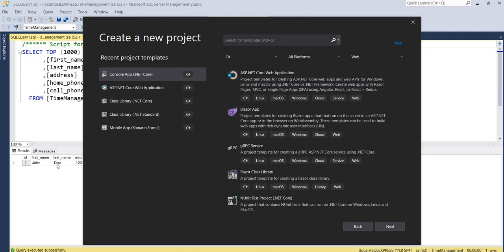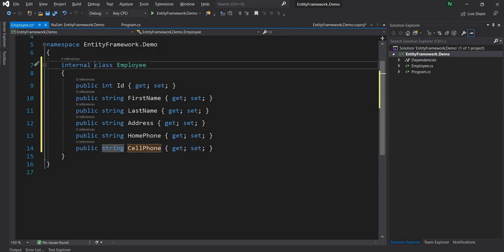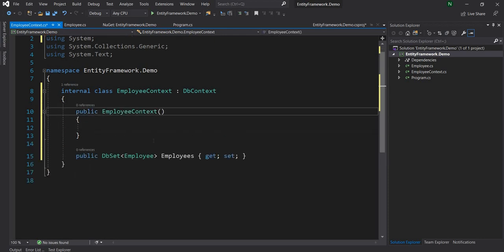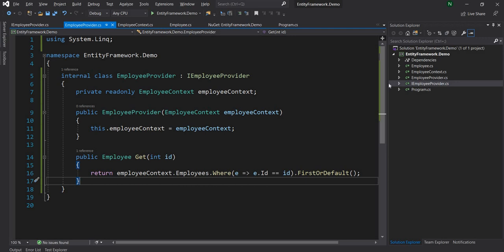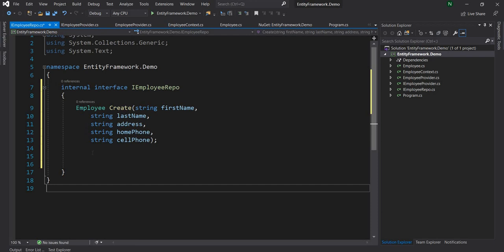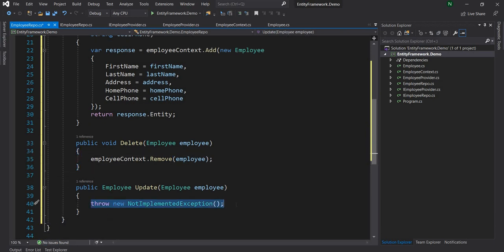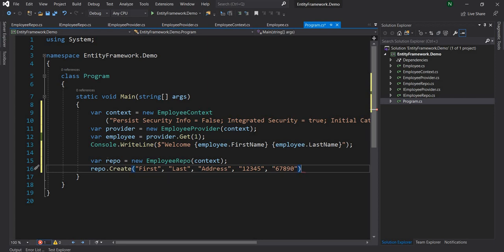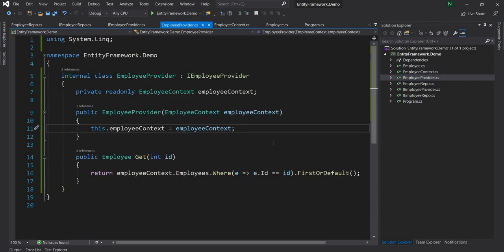Entity Framework Core (CRUD Operation in .NET Core 3.0)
Entity Framework Core is the .Net Core version of Entity Framework. Which is an ORM (Object Relational Mapper) tool for .Net Framework to work with databases.
Entity Framework Core has the following features, which differentiates it from the classic Entity Framework:

1. It is cross-platform (by the virtue of being built for .Net Core)
2. Extensible
3. And lightweight compared to classic Entity Framework

The high-level topics, that I am going to cover in this video are:

1. Using Entity Framework Core to Create a new record in SQL Server database
2. Using Entity Framework Core to Update an existing record in SQL Server database
3. Finally, using Entity Framework Core to Delete an existing record in SQL Server database

Entity Framework Core supports multiple databases. SQL Server being the most common one.

Conclusion:
Implementing ORM functionality with Entity Framework Core is extremely simple and easy. I am pleasantly surprised by how far the Entity Framework has come and the simplicity it has achieved.

Most importantly, it is very easy to use either custom SQL or Stored Procedures with Entity Framework Core apart from using the default behavior. The transactional code is also very familiar as in ADO.Net.